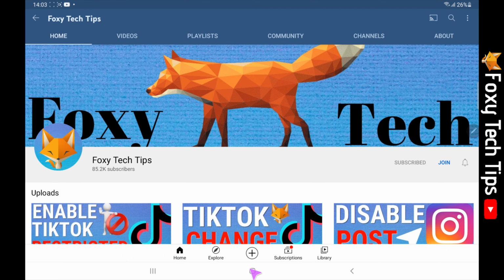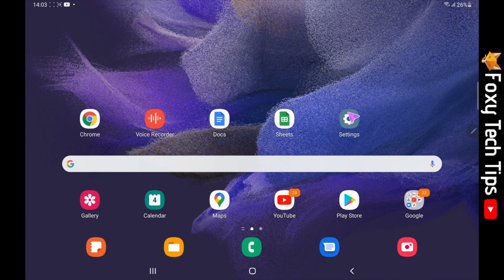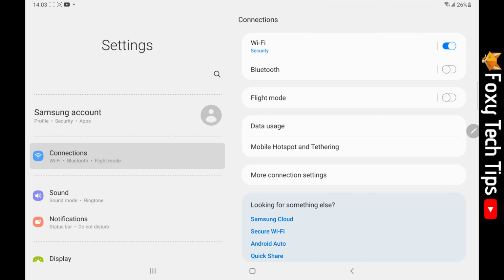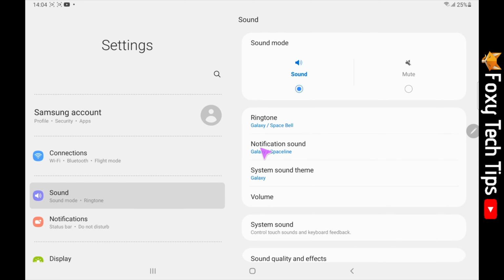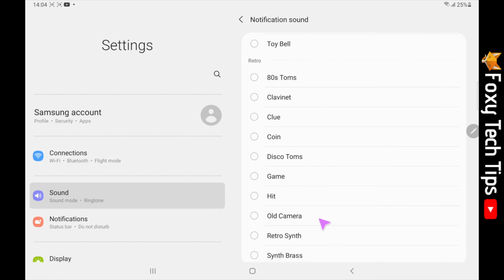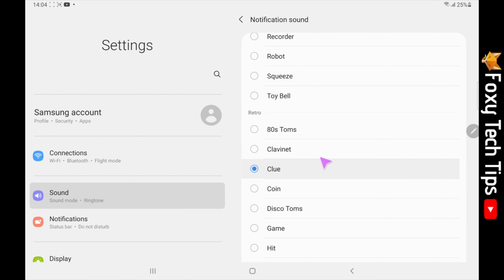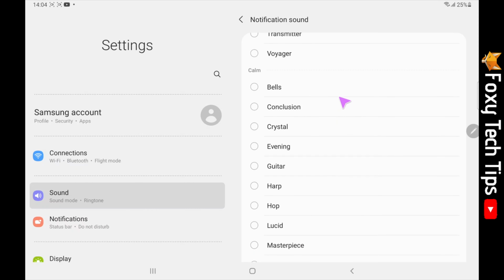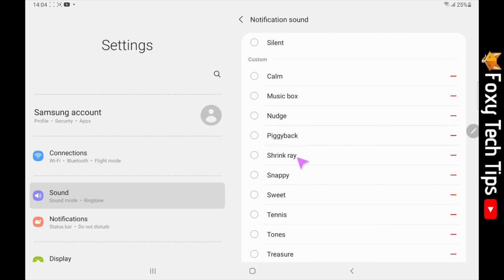How To Change Galaxy Tab Notifications Sounds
Easy to follow tutorial on changing notification sounds on your Samsung Galaxy Tab. Want to have different sounds for different notifications ? Learn how to do it now!

Steps:

- Start by opening the settings app on your tablet.

- In settings select ‘sound’ and then choose ‘Notification sound’.

- Here you have a large list of sounds to choose from.

- Tap on a sound to preview it, and leave it selected to make it your new notification sound.